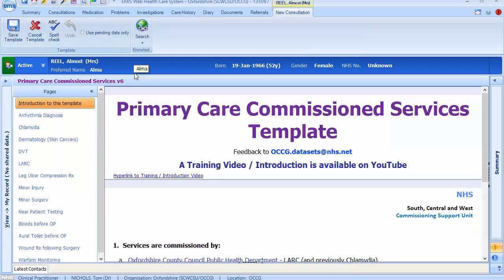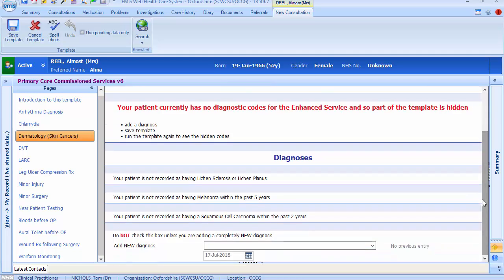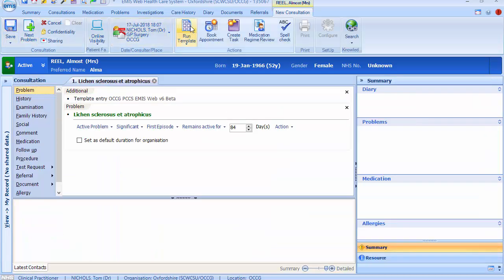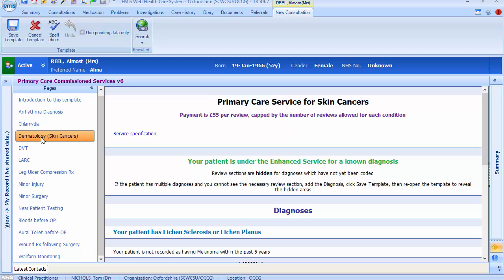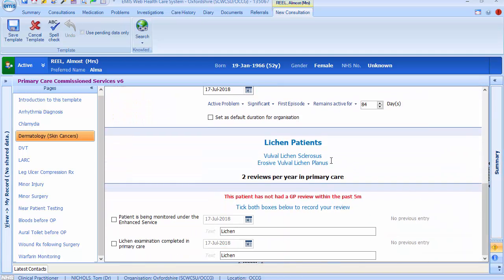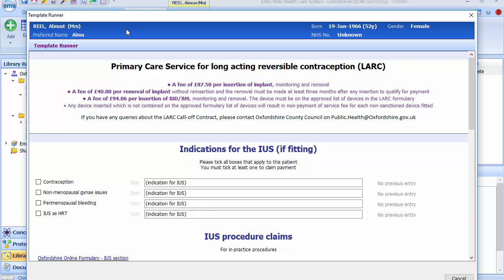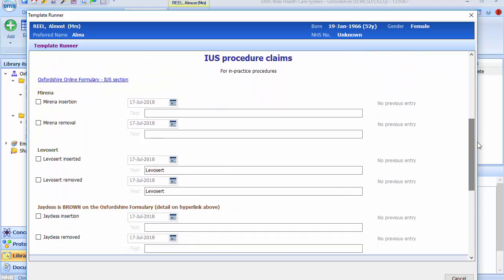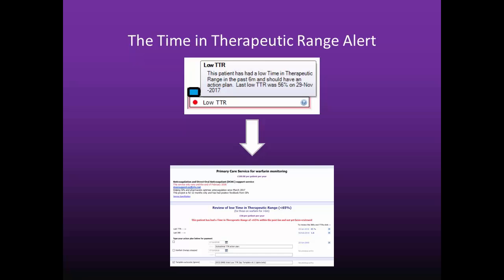Introductory / Training Video - Oxfordshire Primary Care Services Dataset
The latest revision of the data entry template is packed with optimisation - streamlined content, more intuitive labelling, and over 60 data concepts which change the options the template gives the user, to make sure the interface is as simple and uncluttered as possible.